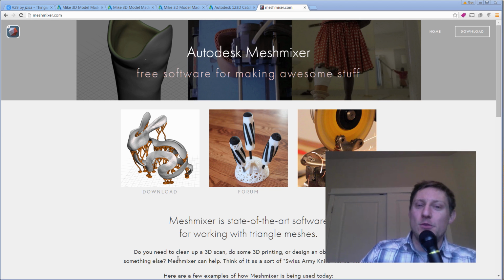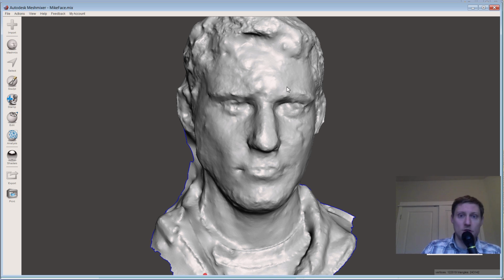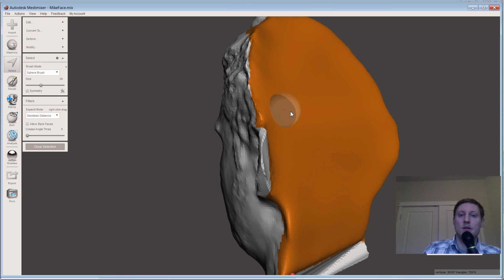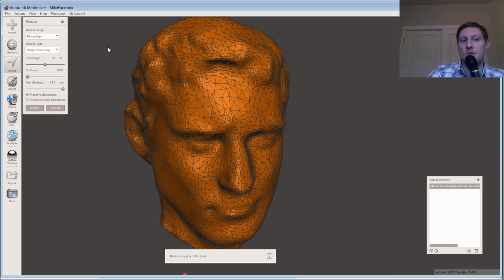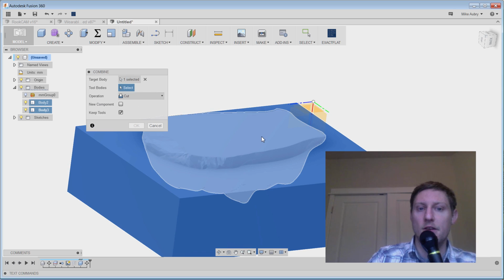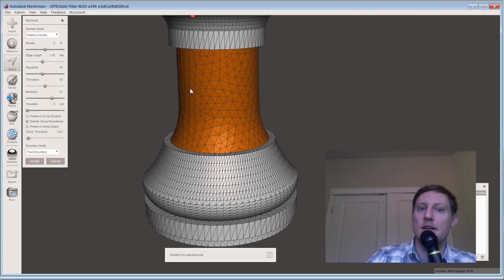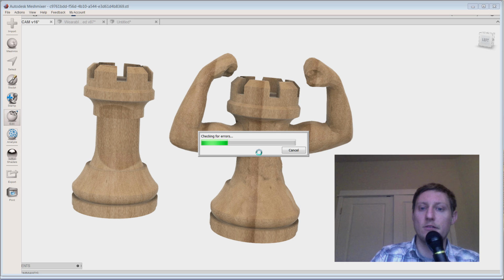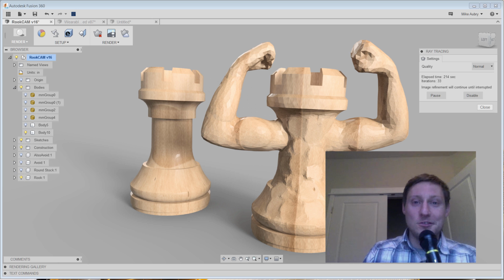Working with STLs, Meshmixer and Fusion 360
Have you ever needed quickly clean up 3D scan geometry? Have you ever wanted to merge two models into one? Have you ever needed to edit a model that wasn't in a solid modeling format like STEP, SLDPRT or F3D? Sure you have!

Fusion 360 does a lot of stuff really well, but it's never been great at and manipulating triangle mesh data or STL files - until now!  Fusion 360 has a sister tool called Meshmixer. It's really good at manipulating triangle meshes. You can refine, sculpt, push and pull surfaces into malleable shapes in a unique workflow that nicely compliments all the other flexible and diverse ways Fusion lets you model.

In this video Fusion Evangelist Mike Aubry gives an extended overview of Meshmixer from the perspective of a Fusion 360 user. He demonstrates three workflows where he refines mesh data for consumption in Fusion, sends Fusion data to meshmixer for further refinement, and then discusses the merits (and viability) of tweaking mesh data he finds on Thingiverse.